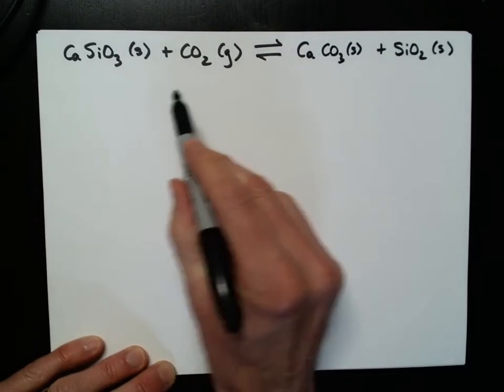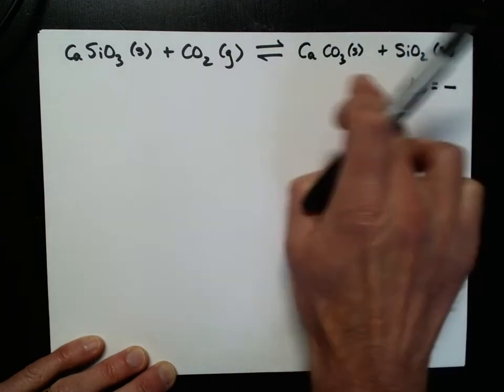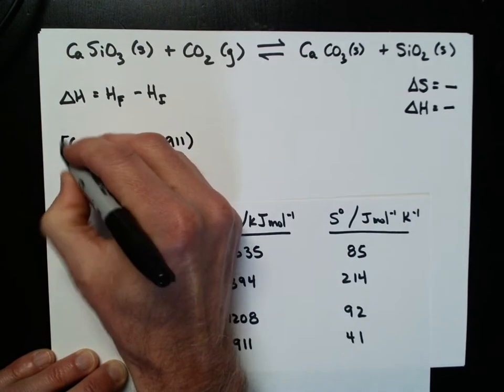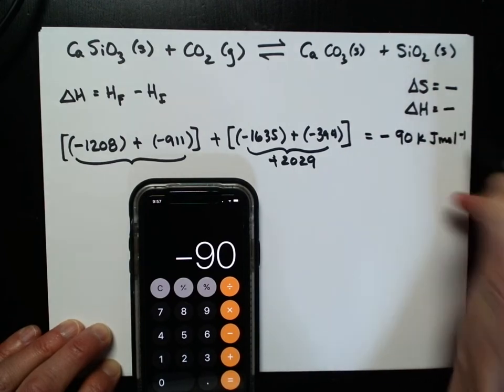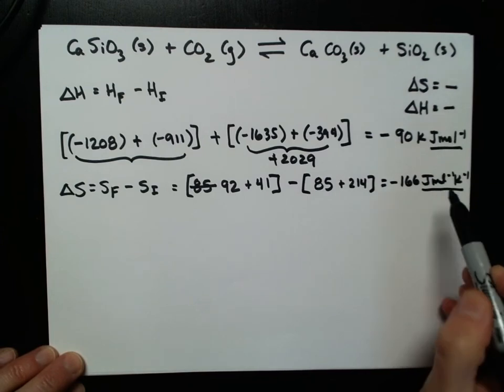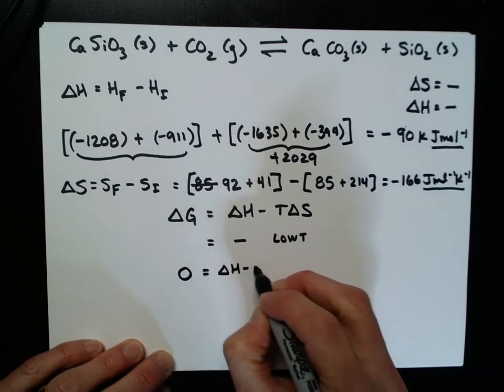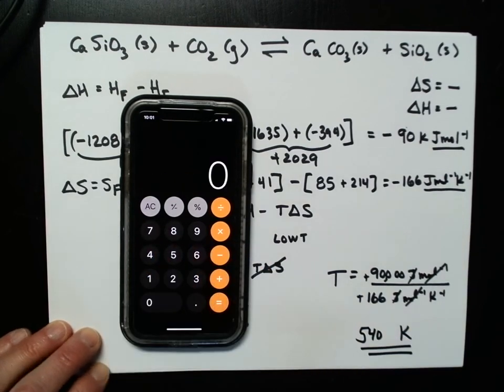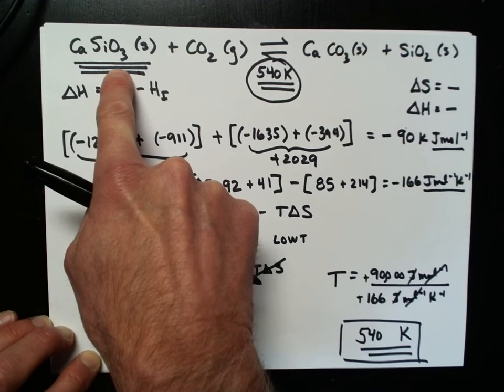Chapter 18: The Rock Cycle, Climate, and Chemical Thermodynamics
A discussion of the thermodynamics of the reaction CaSiO3 + CO2 = CaCO3 + SiO2 and how it pertains to the rock cycle, carbon dioxide in the atmosphere, and climate change. The Gibbs energy, enthalpy, entropy, and temperature are all discussed.